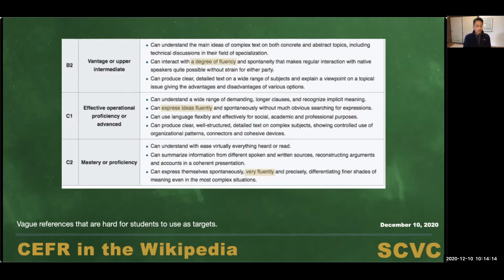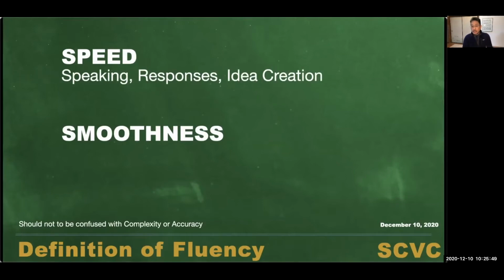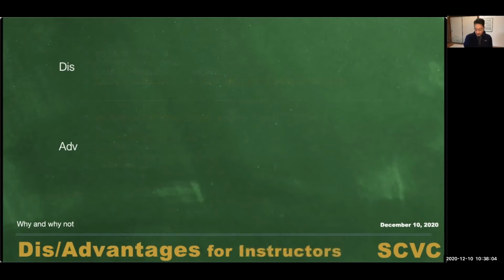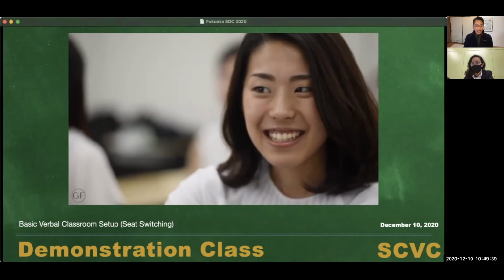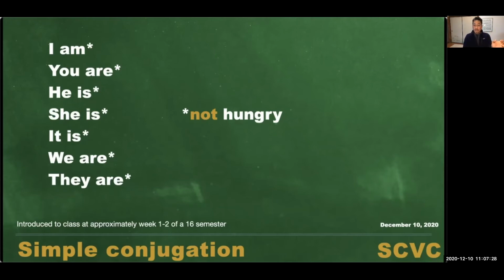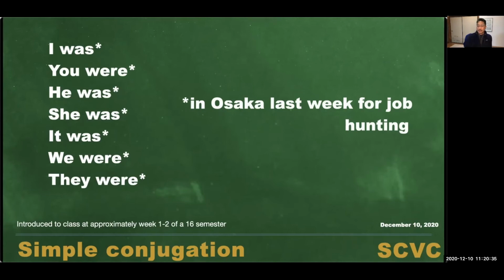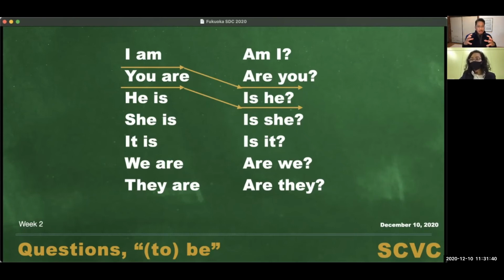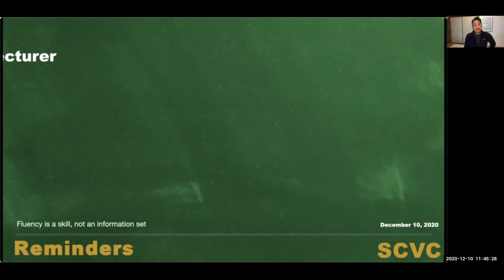Verbal Classrooms: Fukuoka ALT SDC 2020